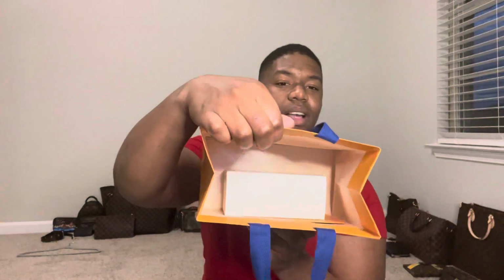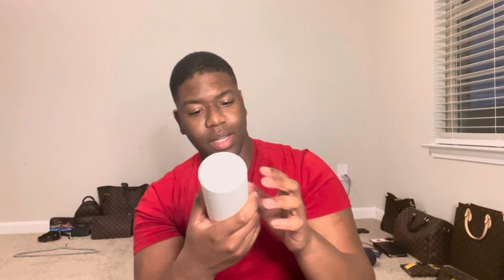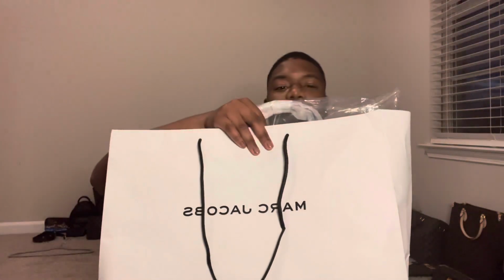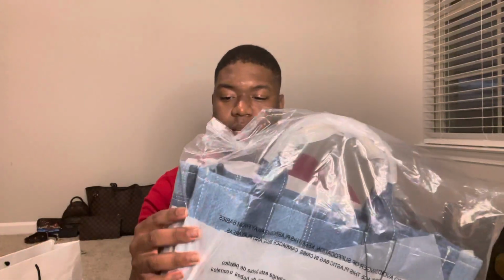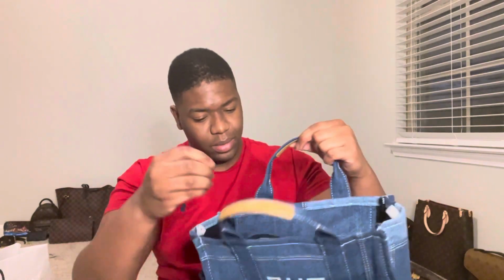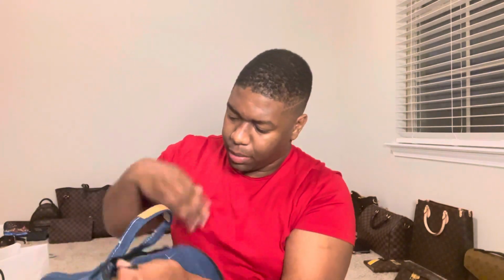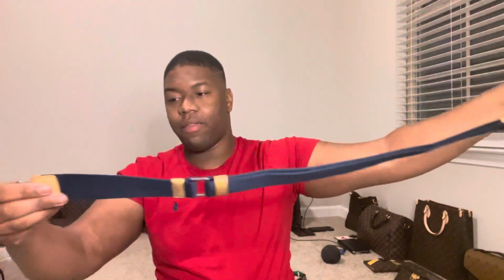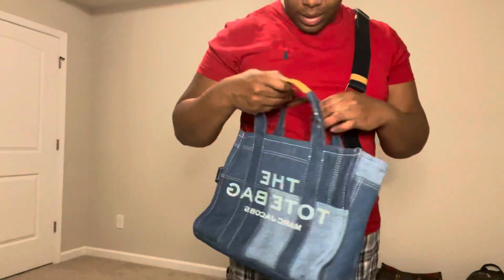Double Unboxing of Marc Jacobs The Tote Bag and Louis Vuitton Cologne